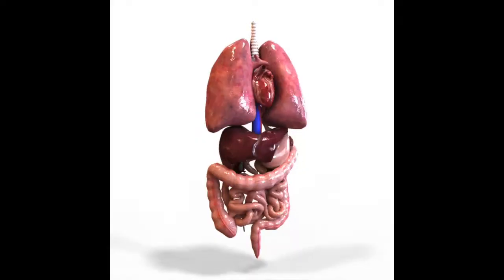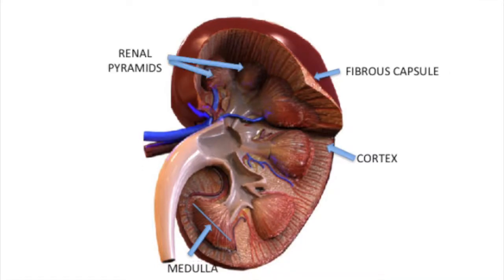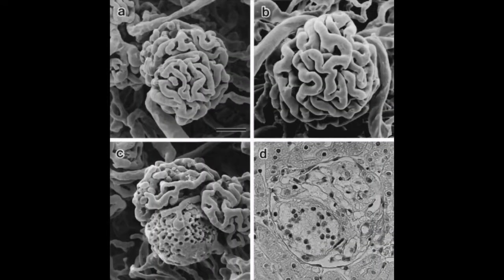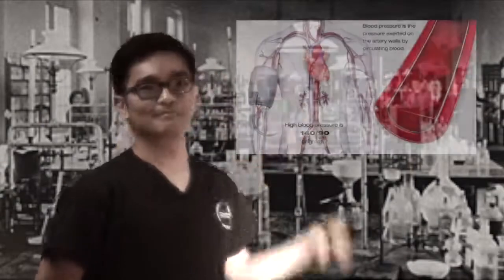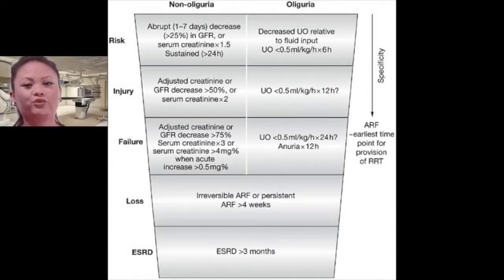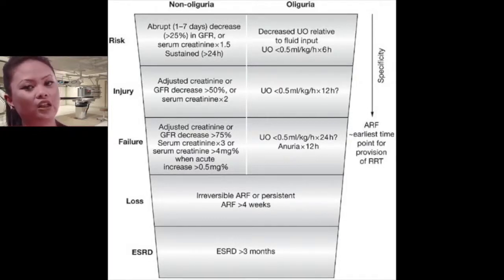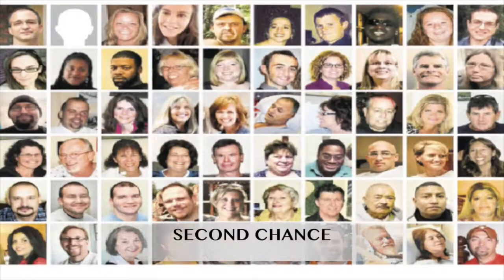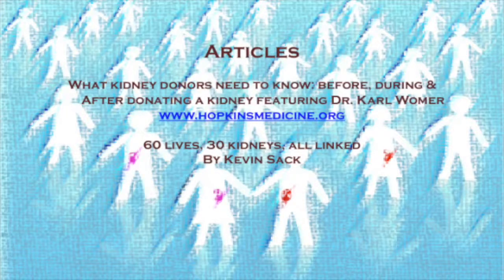Acute Renal Failure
WestMed College, San Jose, CA
VN Program 2013
Reliza Castillo, Herland Martinez, Janelle Balanga, Orlando Guzman, Erth Jones, Jasvir Kaur & Amanda Mabalot